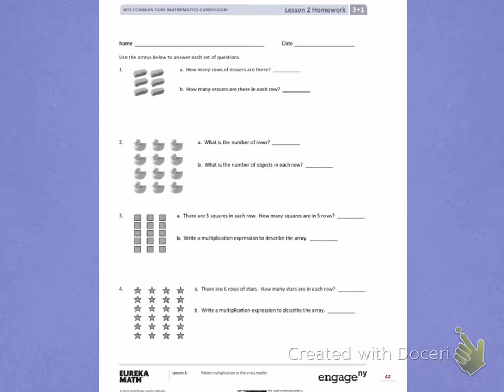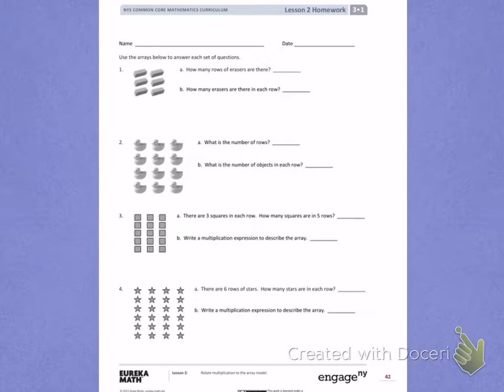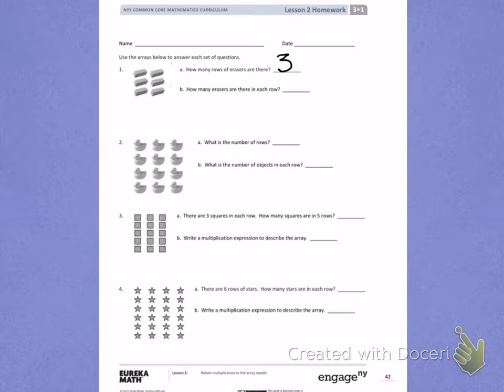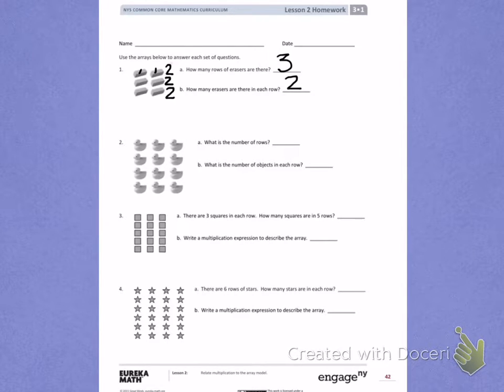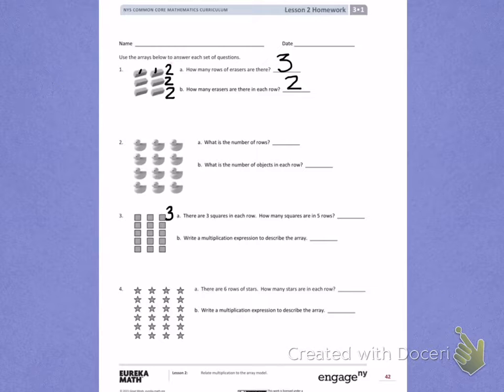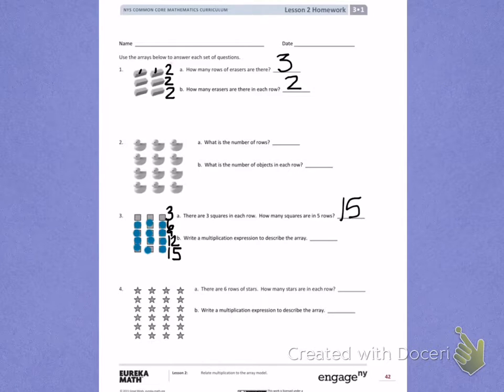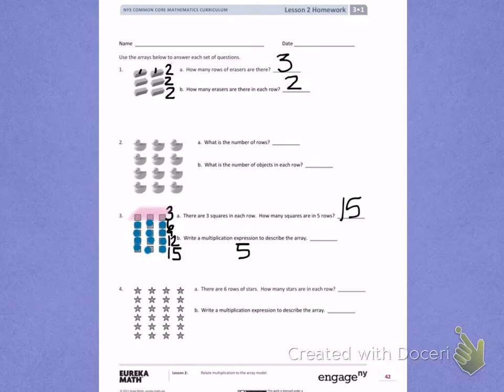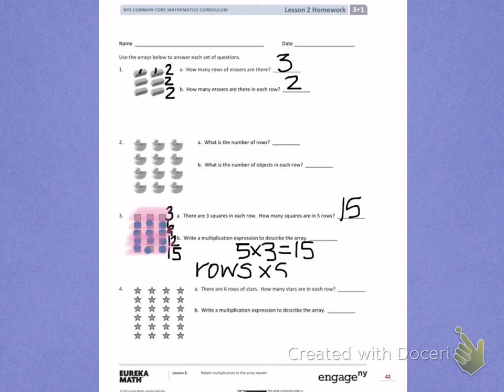Third grade Engage NY Module 1 Lesson 2 front